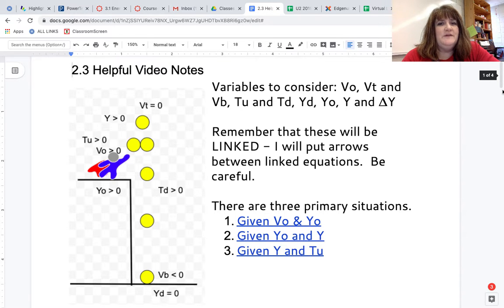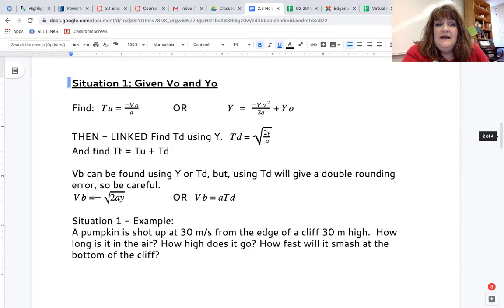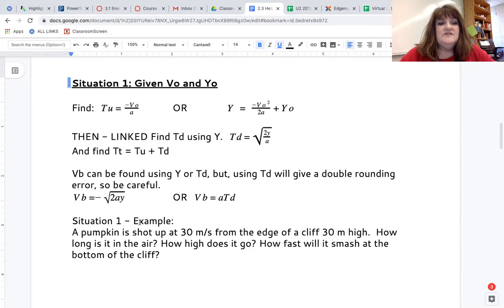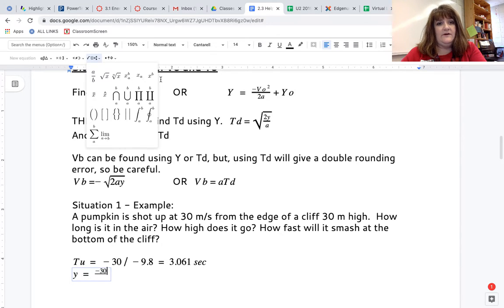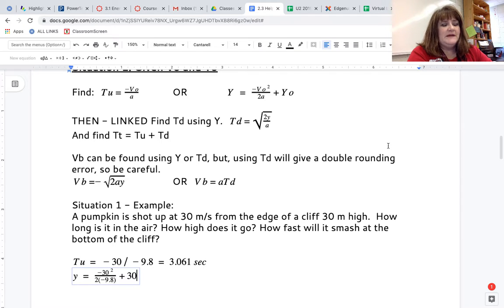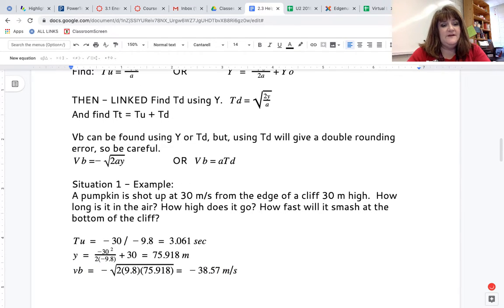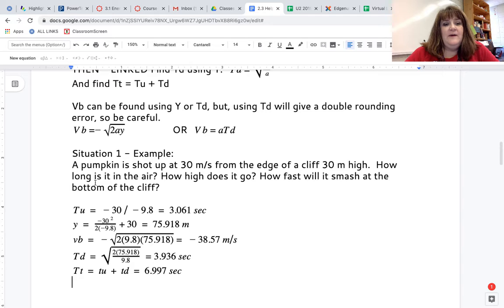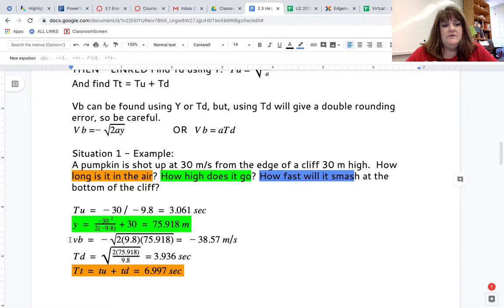Physics 2.3 Sit 1